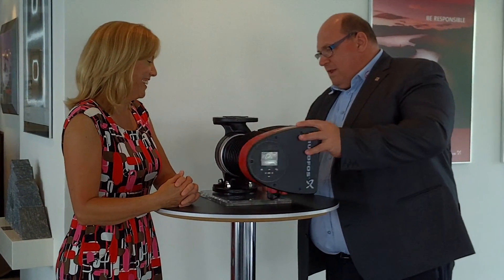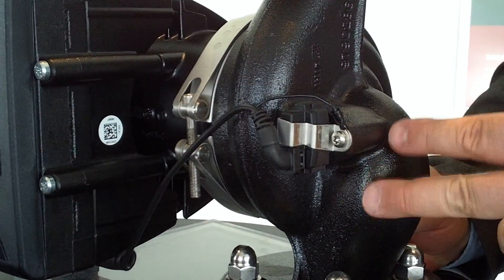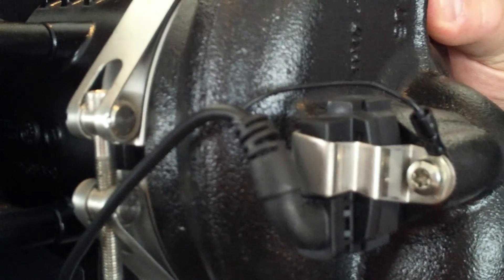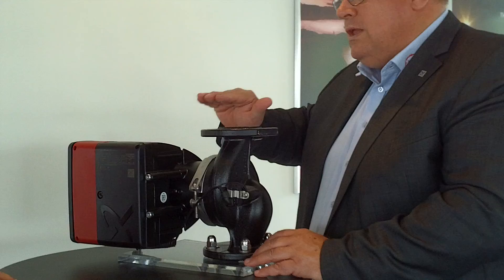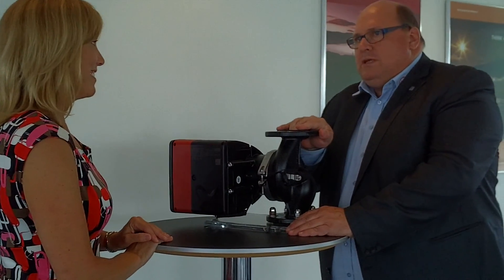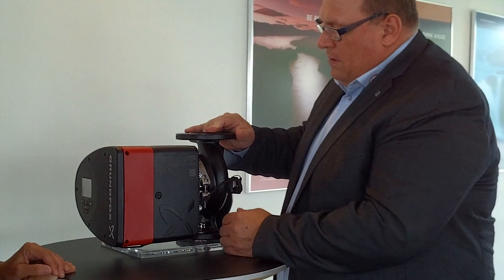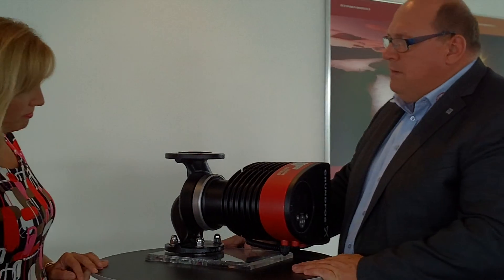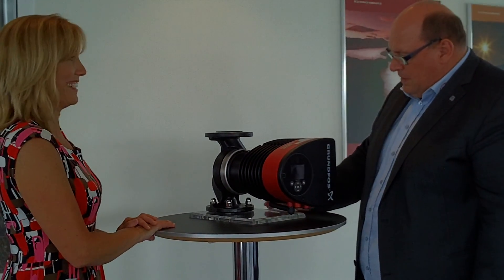GRUNDFOS MAGNA3 Demo Part 2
Grundfos Global Product Manager Uffe Staehr talks with Pumps & Systems Editor Michelle Segrest about the new MAGNA3.